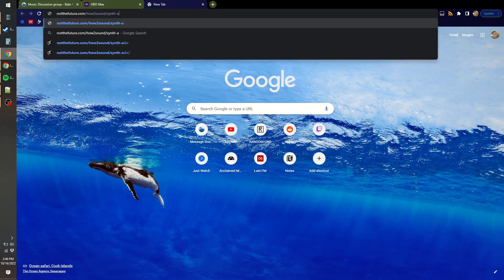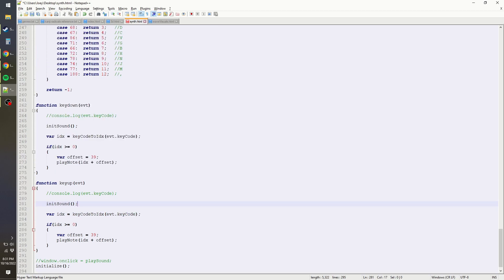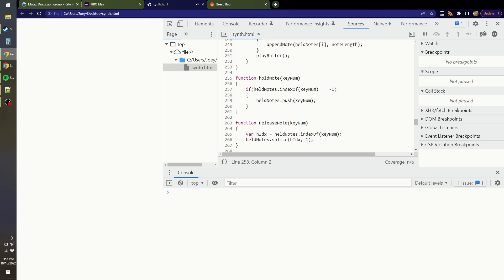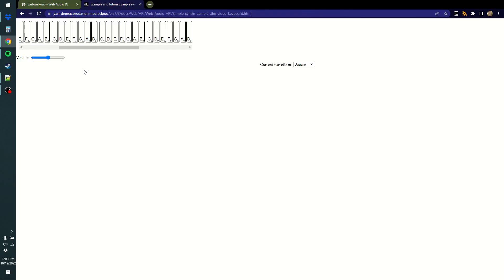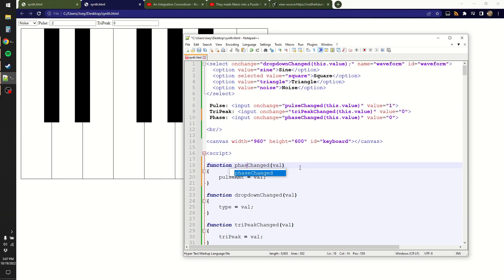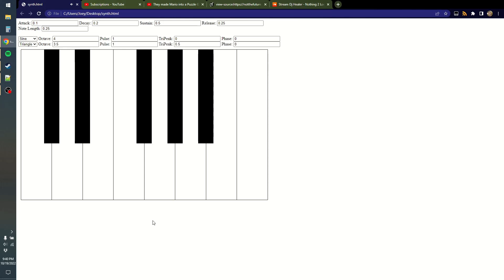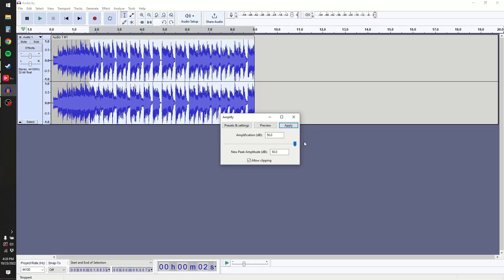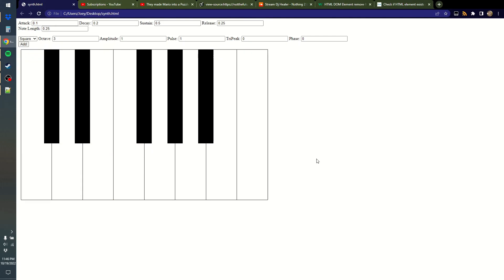Code a Synth 3: Playable keyboard & Additive synthesis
I got a new computer right in the middle of this video so the mic gets abruptly worse and better sometimes -- for some reason computer manufacturers think noise cancellation sounds good, when it actually sounds awful and I didn't think to turn that off yet.

Also I had 7 hours of footage for this so editing it down to just 24 took a while. Also probably why HitFilm was having trouble handling it.

Chapters

00:00 Playable keyboard
02:45 Making keys able to be held
07:56 Drawing keyboard to screen
09:21 Make held note waves stutterless (failed)
11:39 User-controlled config settings
14:25 Fixing an adsr bug
15:01 Additive synthesis with 2 waves
18:53 Any number of waves now
22:00 Making a delete button